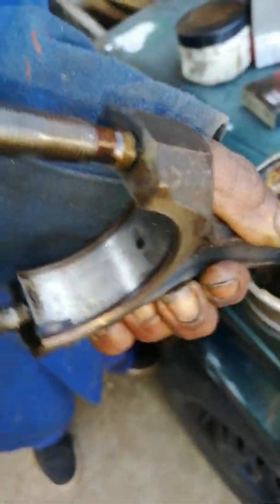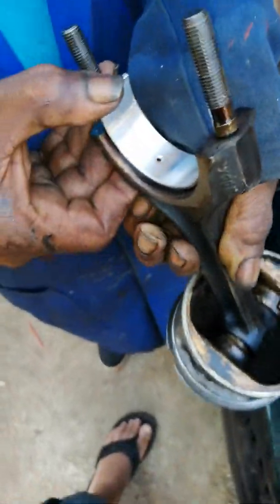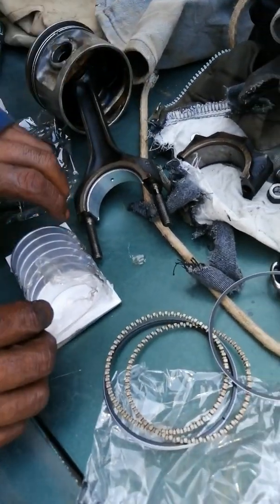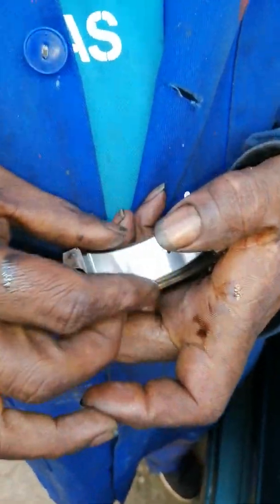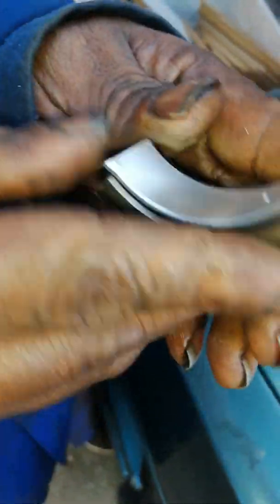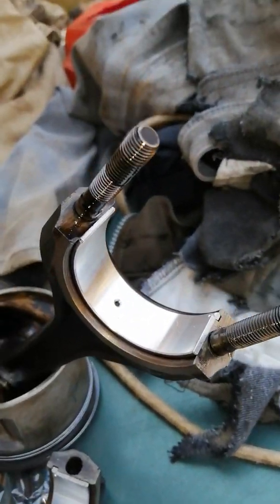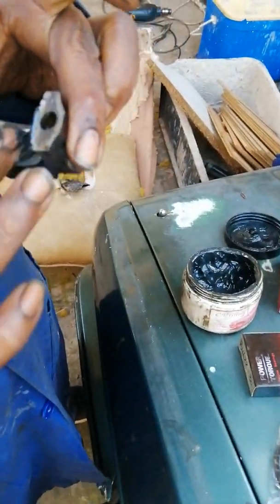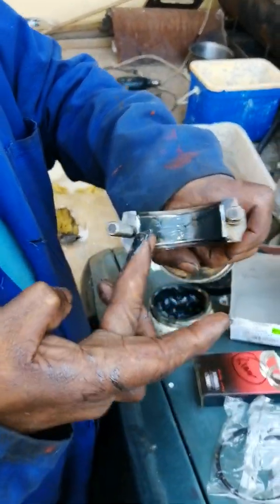Replacing bearings on piston conrods. Mk1 vw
How to vids mk1 golf